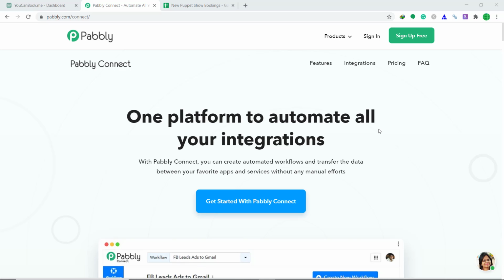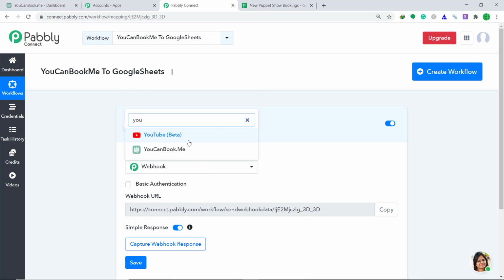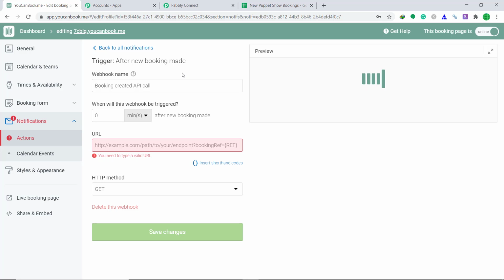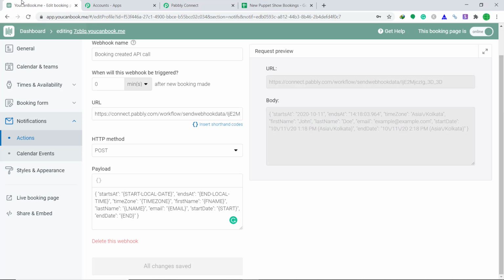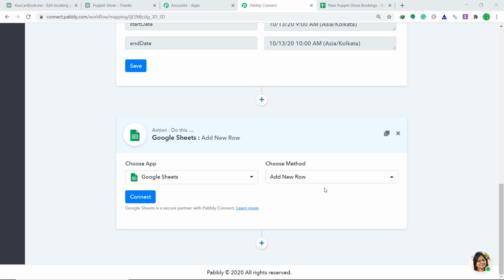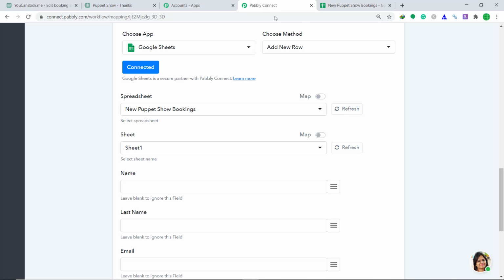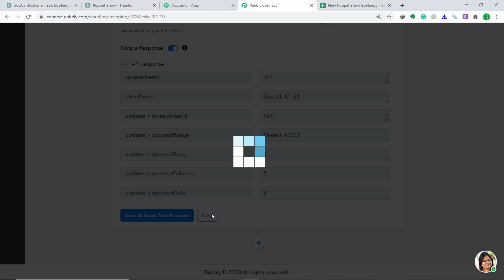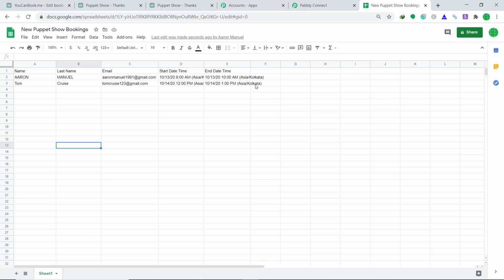YouCanBook.Me Google Sheets Integration - Add YouCanBook.Me Booking to Google Sheets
✅ In this video, we will teach you how to automatically add every new YouCanBook.me bookings in Google Sheets using Pabbly Connect Software.

So, anytime a new booking is done by the customer in YouCanBook.me, the details of the booking will be automatically added to the new Google Sheets row in real-time.

So, with Pabbly Connect you can spare yourself from mundane tasks like manually filling in Google Sheets and make your life a bit comfortable.